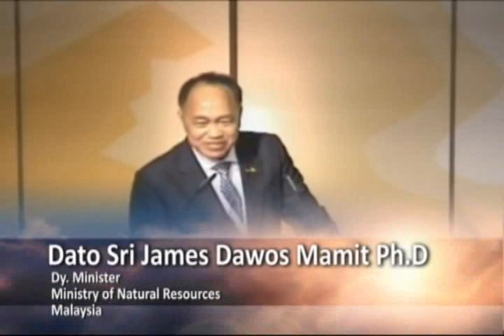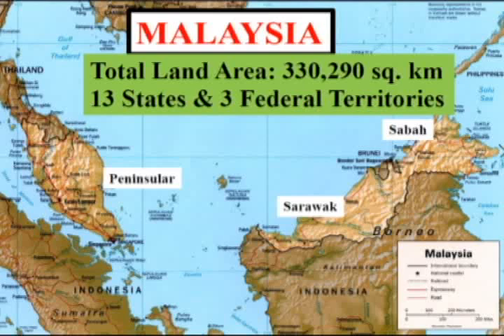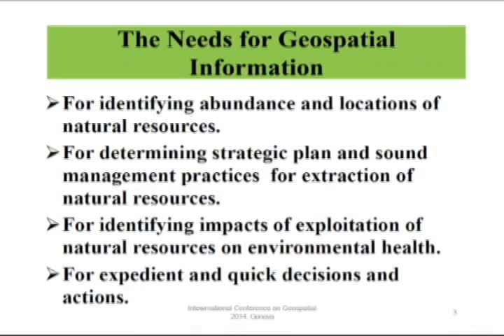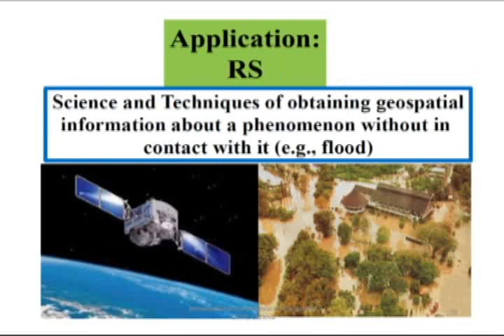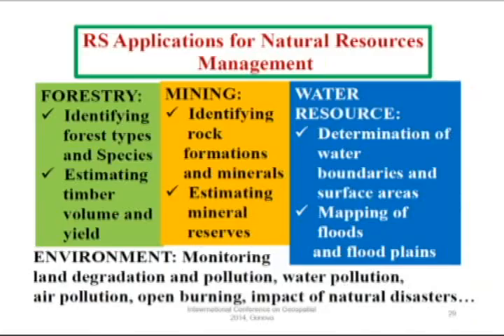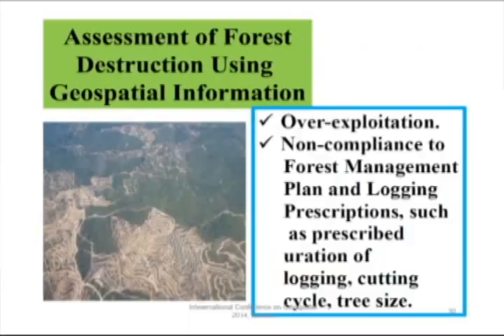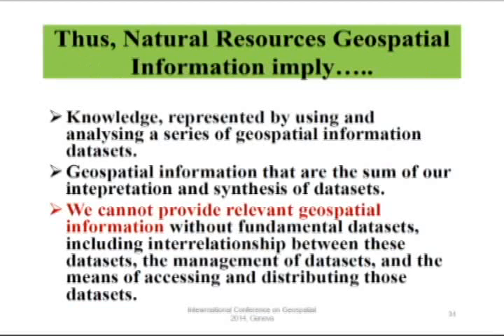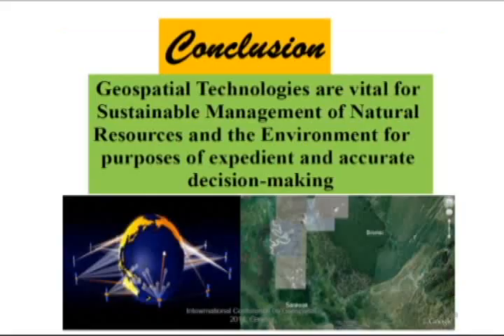Geospatial Applications for Natural Resources & Environment Management in Malaysia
Dato Sri Dr James Dawos Mamit
Deputy Minister, Ministry of Natural Resources
Malaysia

Geospatial World Forum 2014, Geneva, Switzerland